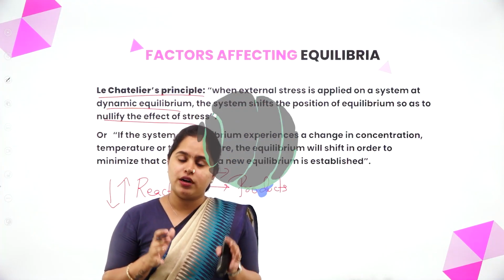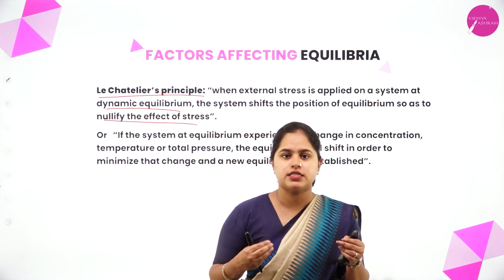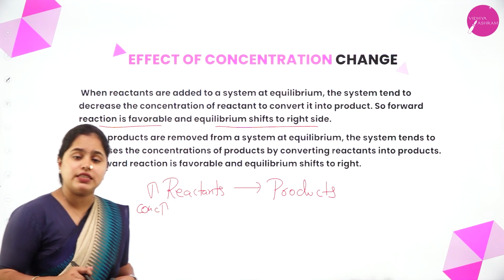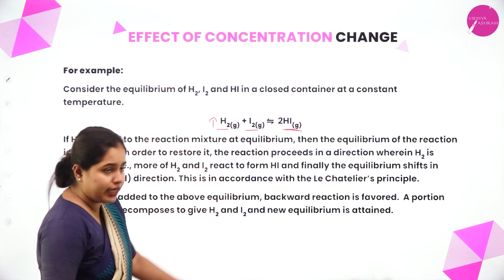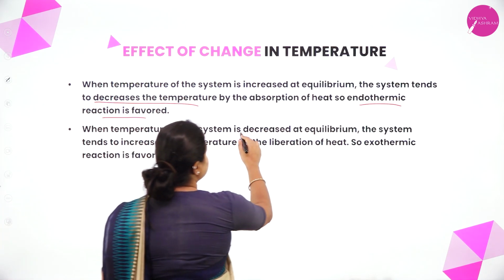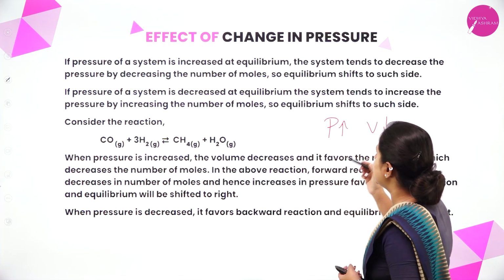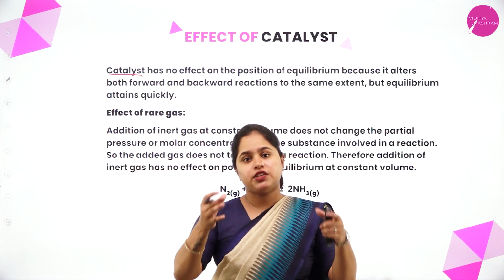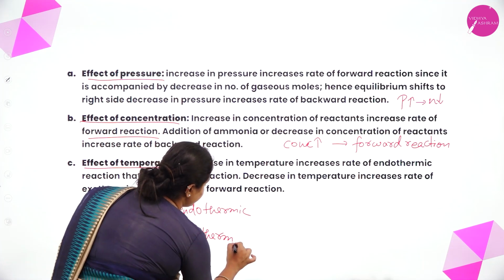DAY 55 | CHEMISTRY | CLASS XI | EQUILIBRIUM | L4